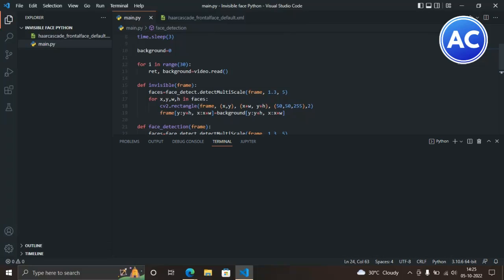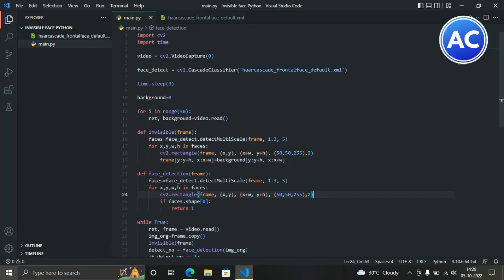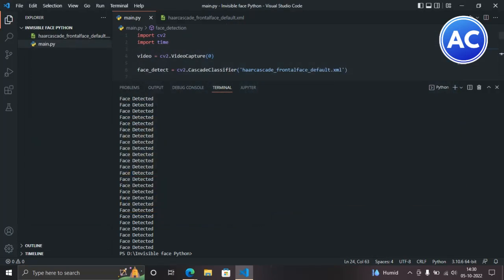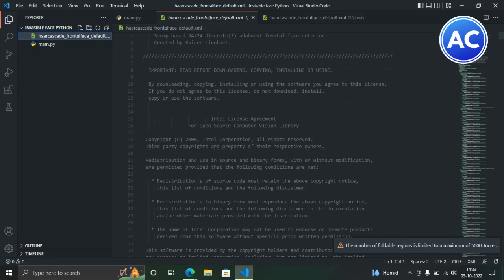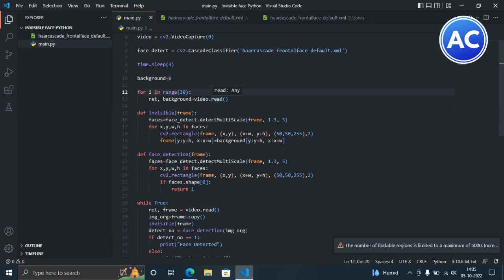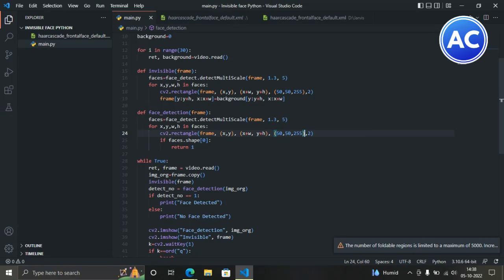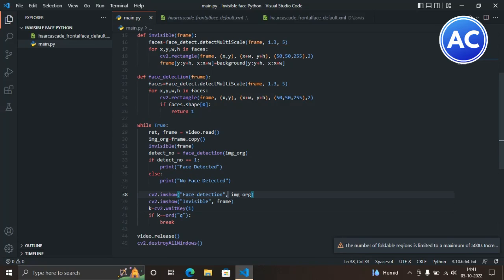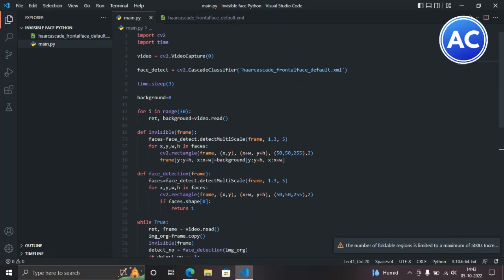How to make face Invisible using Python | Python Magic | Very easy | Abhicoder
Hey guys! In this video I will show you that how you can make your Face Invisible using Python. very easy and it super fun.